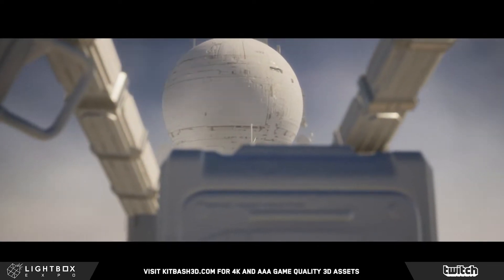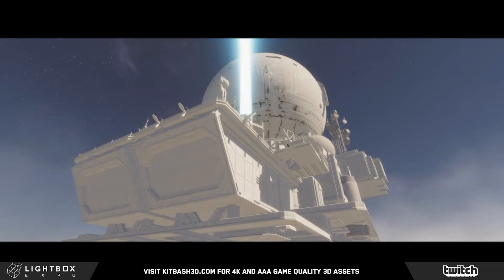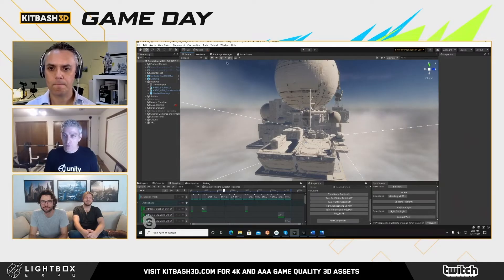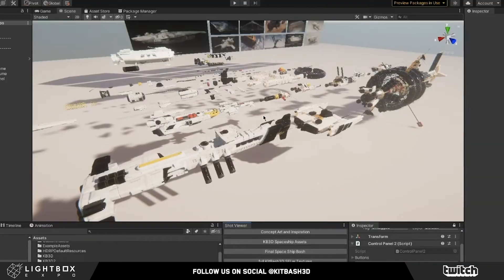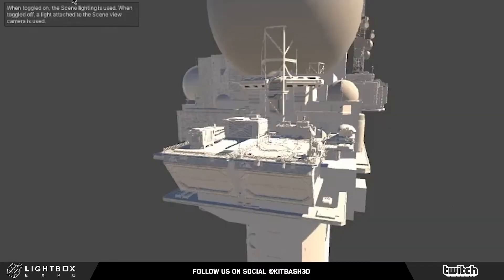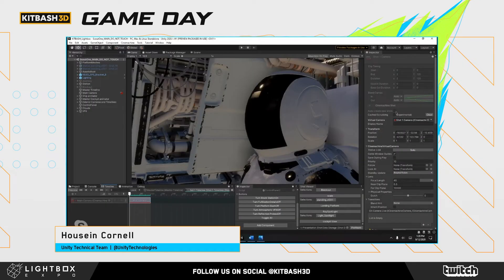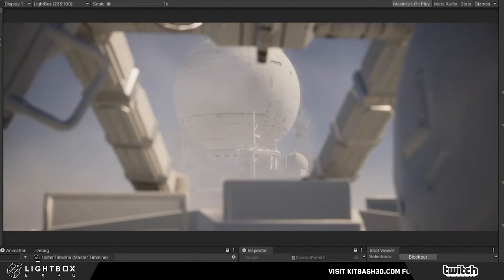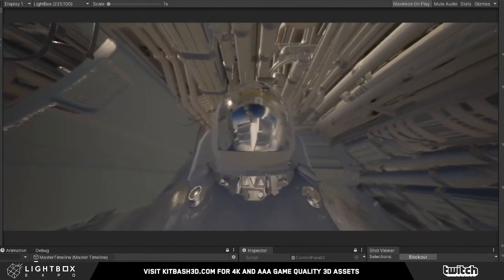STAR WARS IX Artist Creates Short Film in UNITY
This clip is taken from our GameDay episode with STAR WARS concept designer David Levy and The Unity Tech Team. The goal of this demo was to show how quickly a talented director can iterate ideas and bring them to life using our kits and the power of Unity.

GameDay is a video series from KitBash3D featuring world-building demos and interviews with artists from projects like THE LAST OF US PART II, HALO, STAR WARS, AVATAR and many more.

We build premium 3D assets for movies and video games: ww.kitbash3D.com